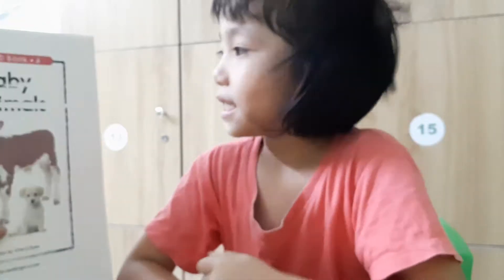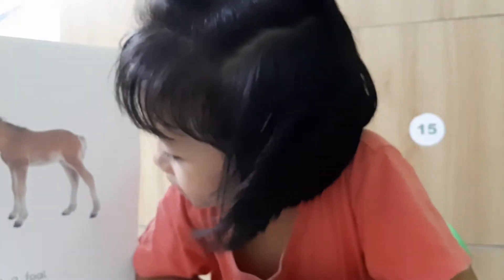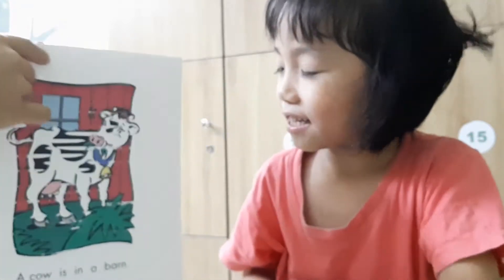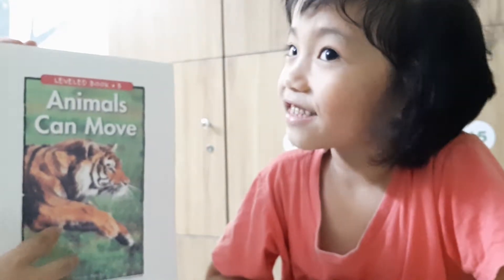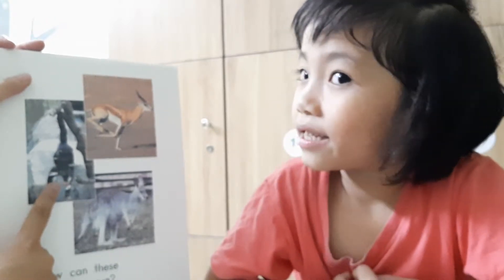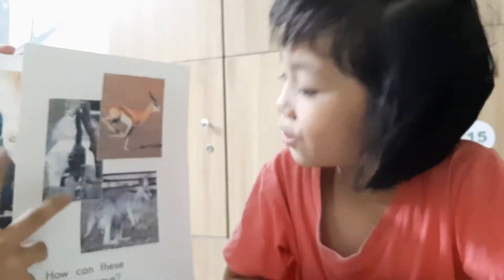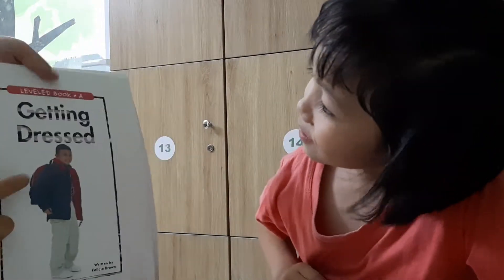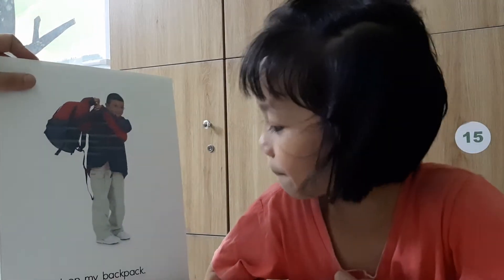K133 - NGUYỄN KHÁNH NGỌC - TEST 5